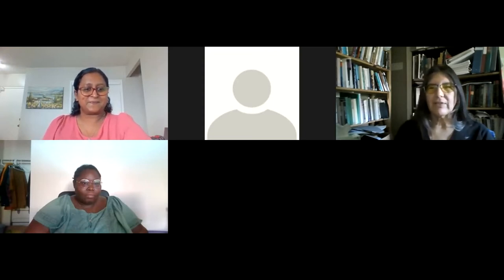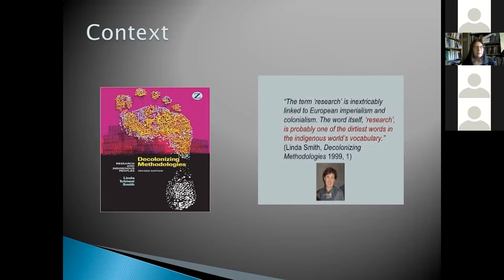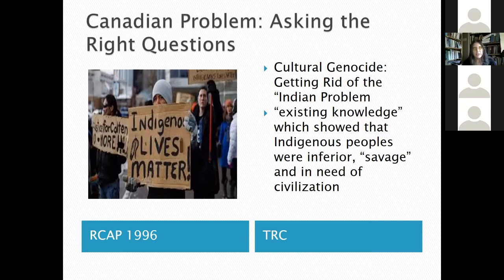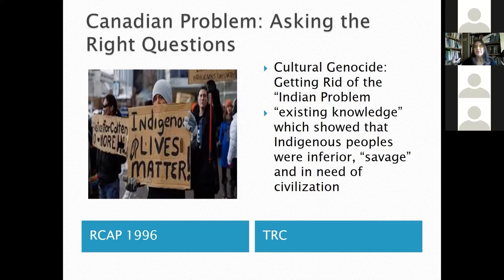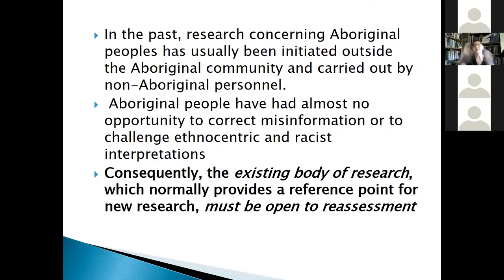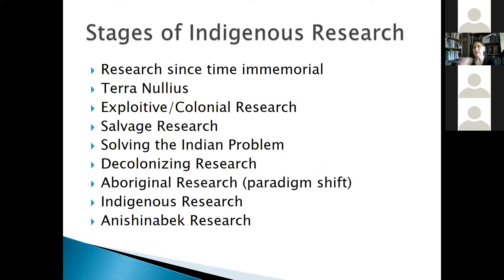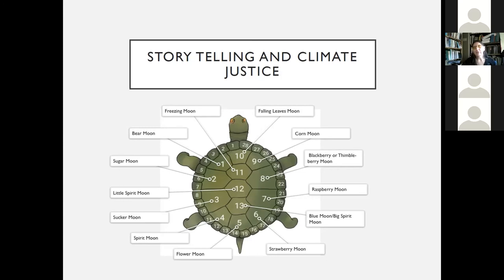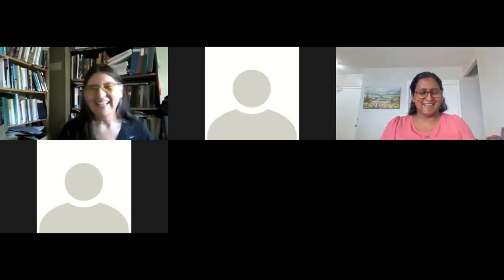Decolonizing Methodologies for Sustainability Research Session 2 with Prof. Deborah McGregor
Session 2 -  Indigenous research & Indigenous Environmental Justice

Professor Deborah McGregor (Anishinabek), is an Associate Professor and Canada Research Chair in Indigenous Environmental Justice at York University.  Professor McGregor’s research has focused on Indigenous knowledge and legal systems and their various applications in diverse contexts including water and environmental governance, environmental and climate justice, health and environment and sustainability.

Time stamps:
0:00 Introduction & Land Acknowledgement
7:06 Comments on Dr. McGregor's positionality and background; overview of talk
11:35 Theoretical Overview of Colonial Research, including the history of Indigenous Research in Canada
32:46 Indigenous Research, Reconciliation Research and Future Challenges
58:49 Q&A